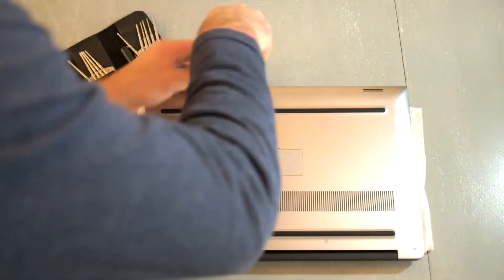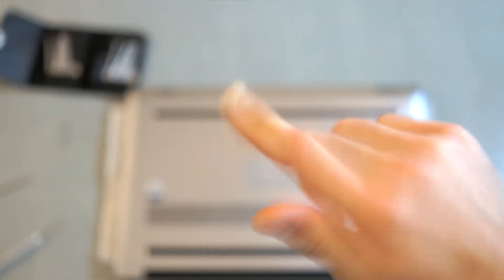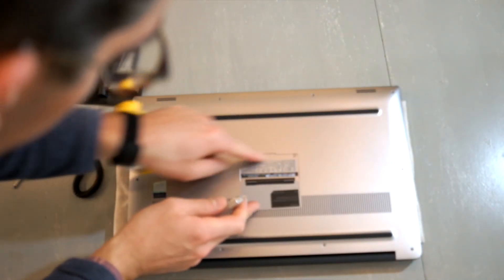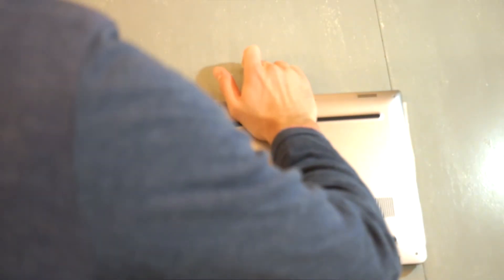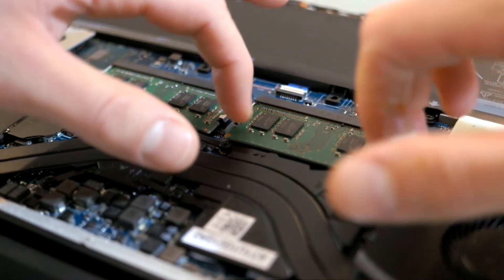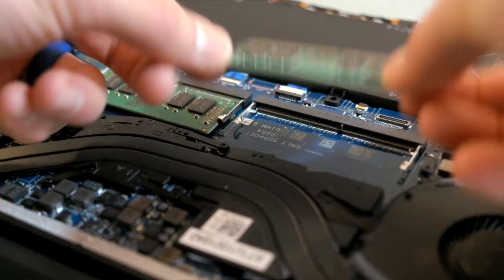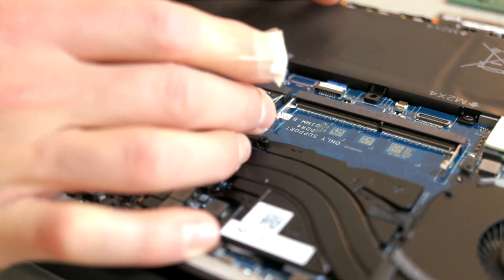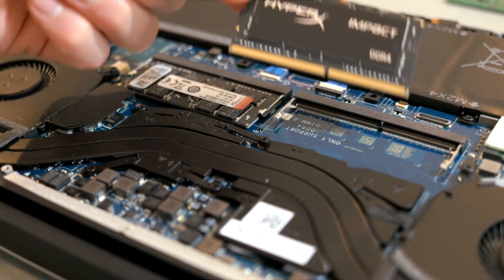How to Dell Upgrade the XPS 15 9560 with the Best Compatible Ram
If you have recently purchase a Dell XPS 15 9560 I am sure you are wanting to upgrade the RAM to 32GB and you are wondering what the best compatible Ram is for your windows computer.
► Best Compatible RAM by Kingston

► Dell XPS 15 9560
► Roswell Anti Static Wrist Strap
► Hobby Ace Computer Tool Kit

Note: we are not responsible for any damage caused to your computer. Perform this upgrade at your own risk. SWITCH OUT RAM AT YOUR OWN RISK - There are always opportunities for something to go wrong, so be careful.

If you are new to upgrading your computer by yourself, make sure you follow how to upgrade your RAM. Also not that when you operate on your computer there are ALWAYS risks involved, so perform this procedure at YOUR OWN RISK. You can upgrade you Dell XPS 15 9560 Kirby Lake to a 32GB of RAM from 16GB of RAM for a rather low cost. This will speed up the computer and help it consume less energy.